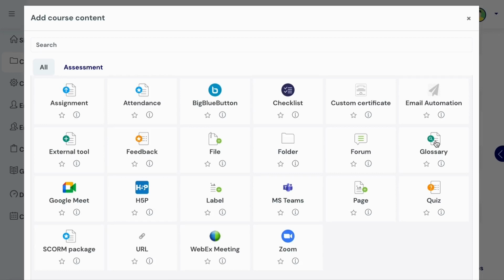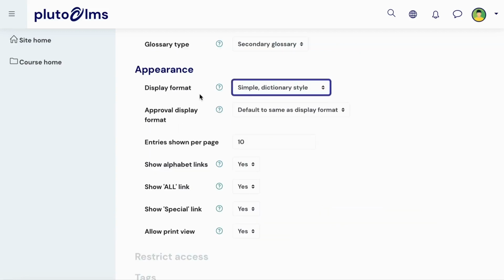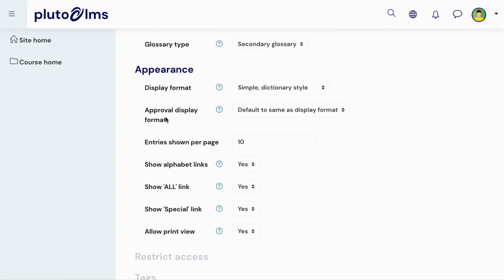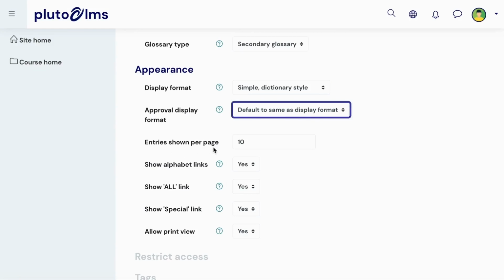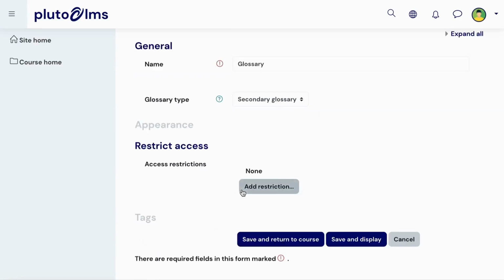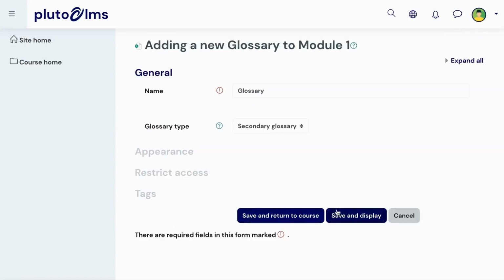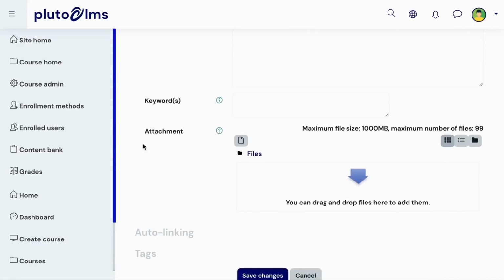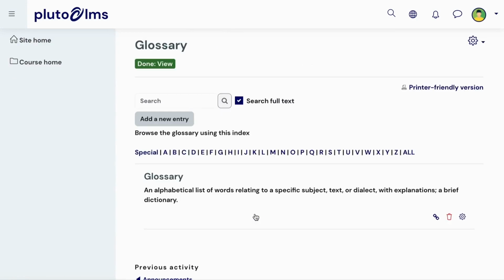Add a Glossary [Tutorial]